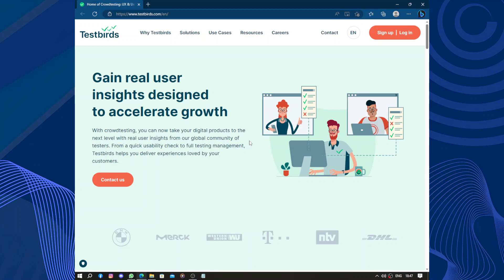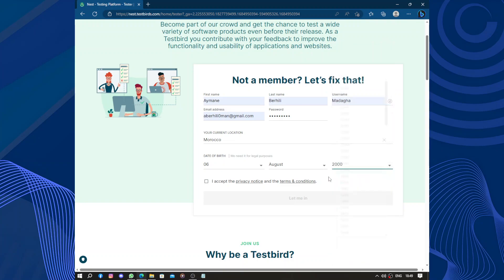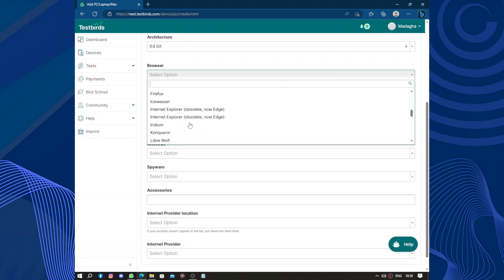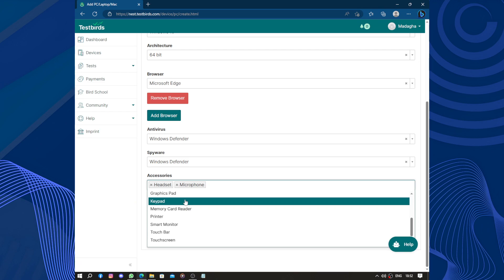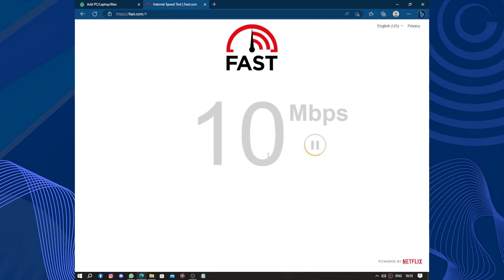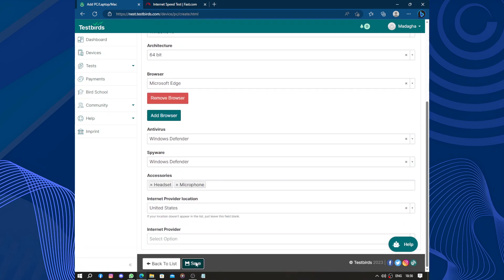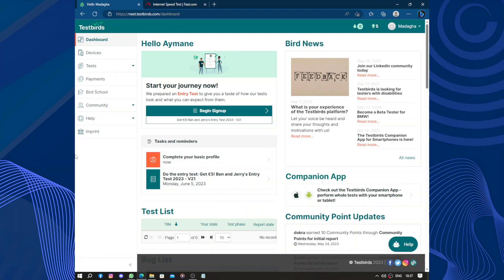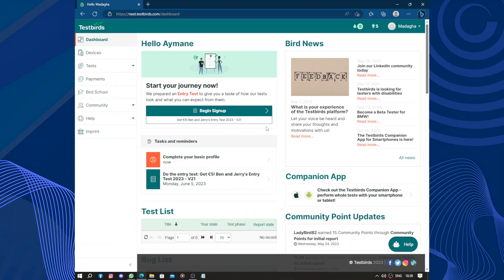How to Use Testbirds: A Beginner's Guide to User Testing and QA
How to Use Testbirds: A Beginner's Guide to User Testing and QA 2023

in this video we discuss :

Get started with Testbirds and revolutionize your user testing and quality assurance processes. Learn how to leverage crowdtesting and tap into a global community of real users to uncover valuable insights and feedback for your software, websites, and mobile apps. With Testbirds' intuitive platform and comprehensive testing reports, you can enhance your digital offerings by identifying bugs, usability issues, and performance challenges. Discover the power of Testbirds and take your user testing to the next level.